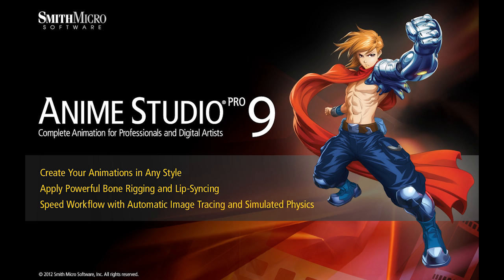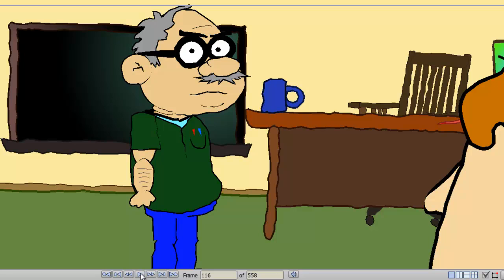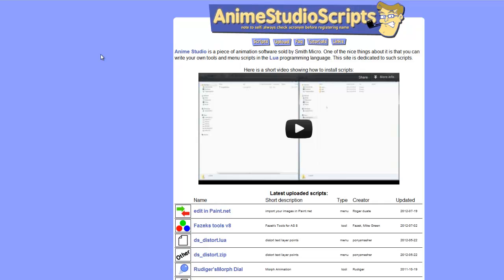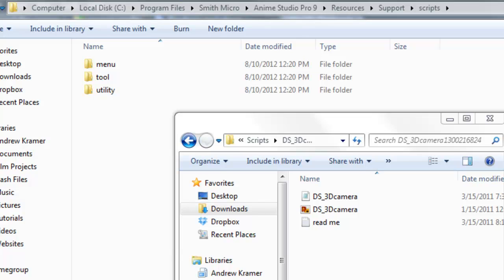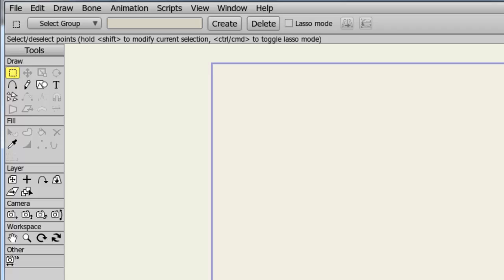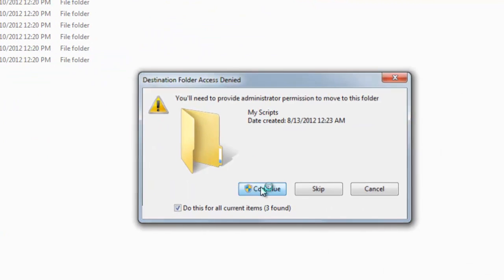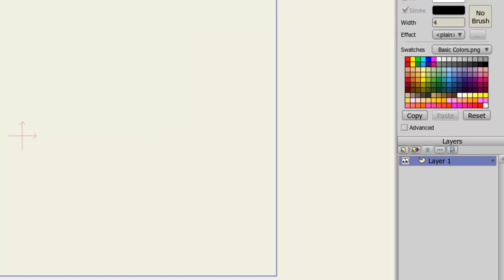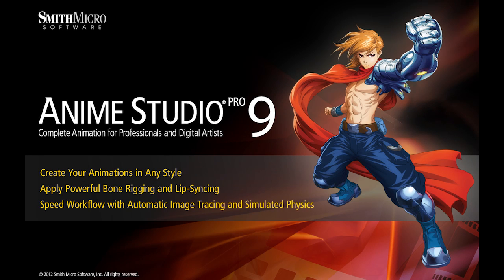Anime Studio 9 & 9.5 Pro Tutorial - Scripting